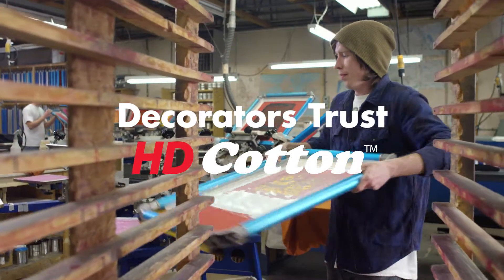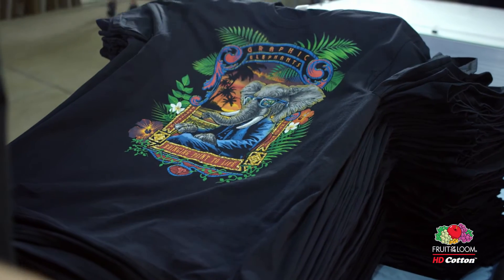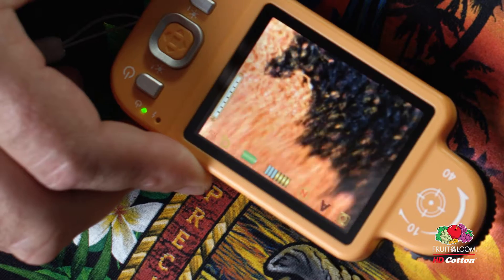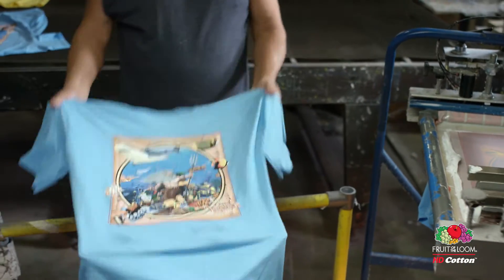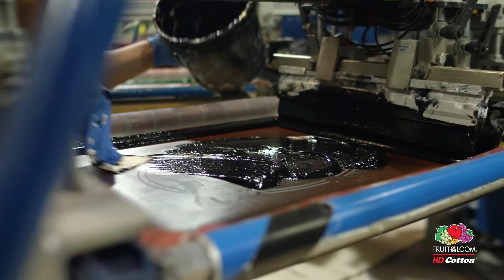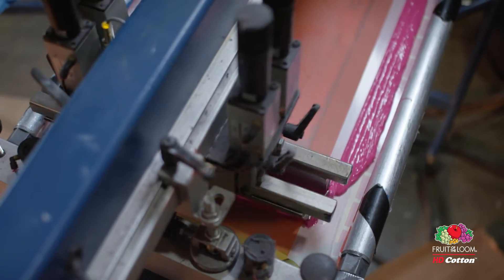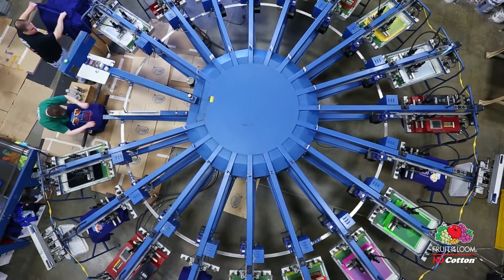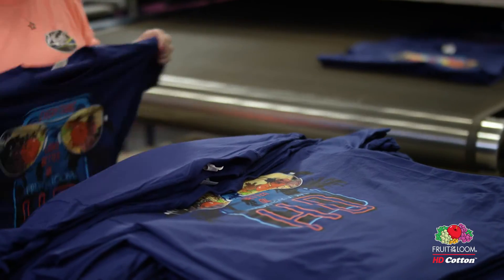Decorators Trust HD Cotton™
The reviews are in. With tightly-knit, high density fabric, fine-gauge yarns and updated design features, decorators are raving about the superior results they get from the new generation of HD Cotton™ (formerly Heavy Cotton HD®).